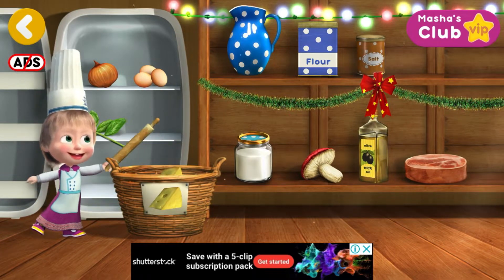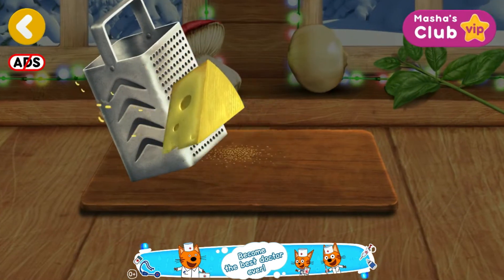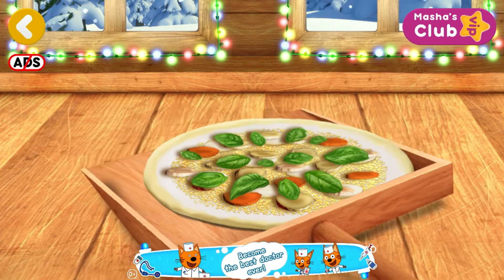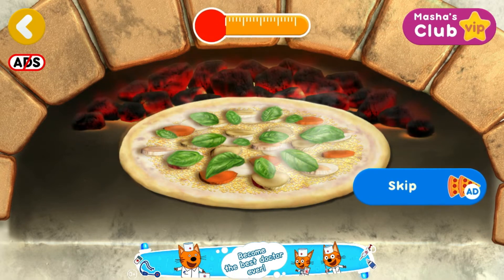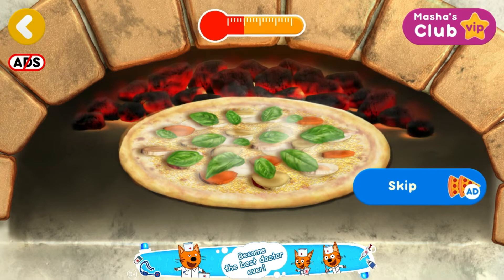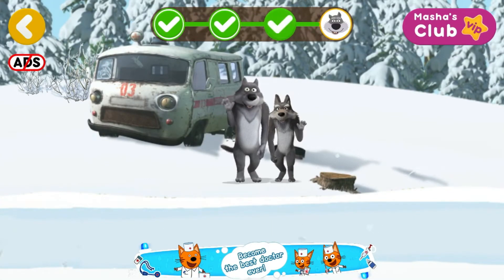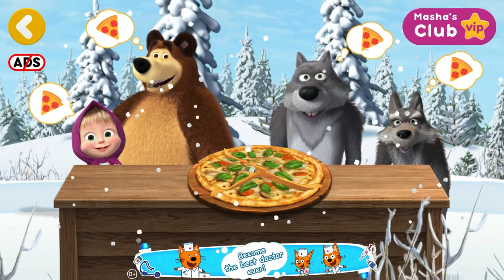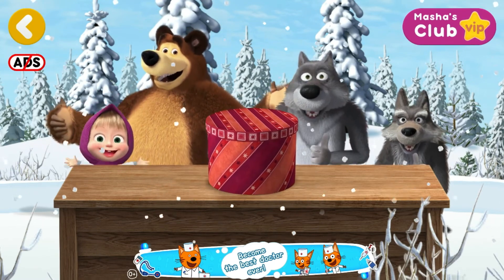Make a pizza